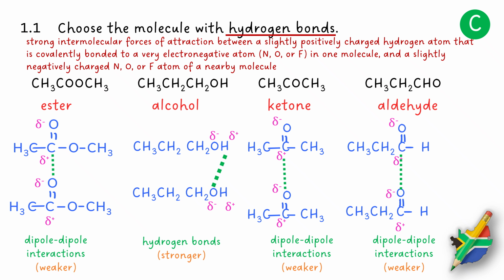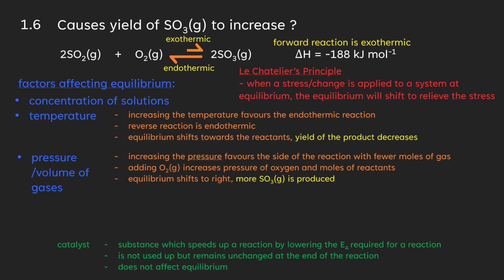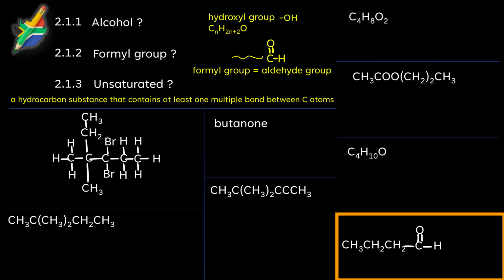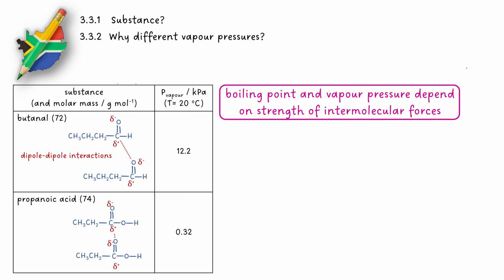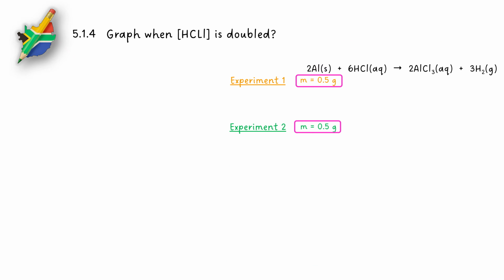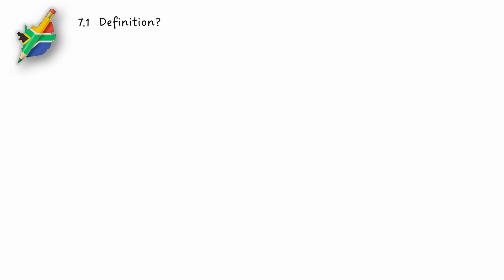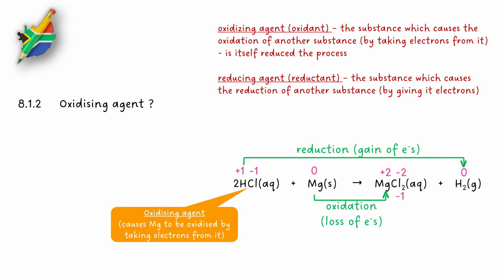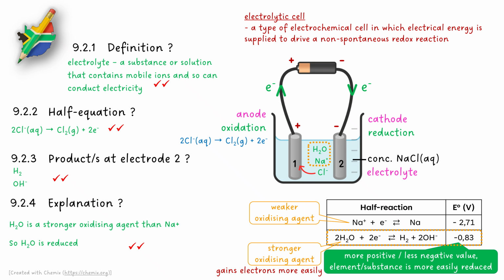STEP-BY-STEP FULL EXPLANATION MEMO 2024 Grade 12 Physical Science P2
Here we give full step-by-step explanations for each question in the 2024 Physical Science Paper 2 NSC exam.

NSC Grade 12 Paper 2, chemistry exam tips, chemistry questions